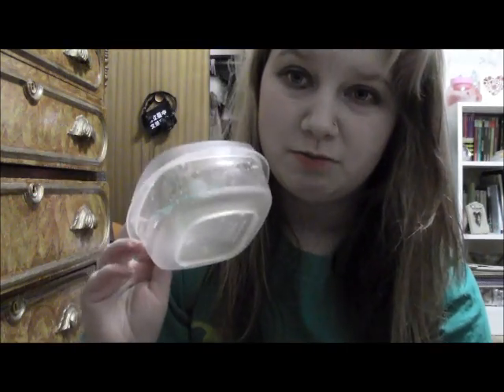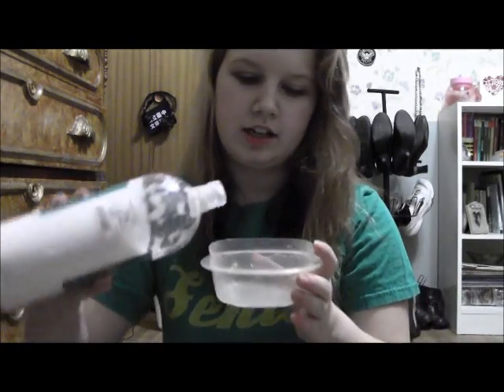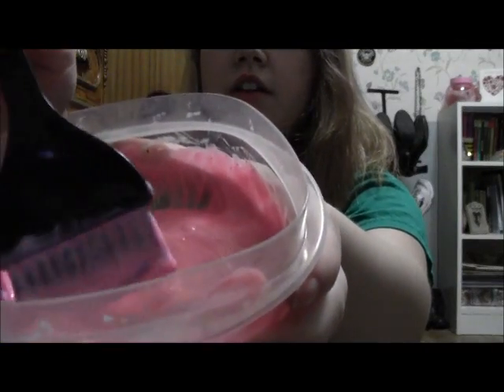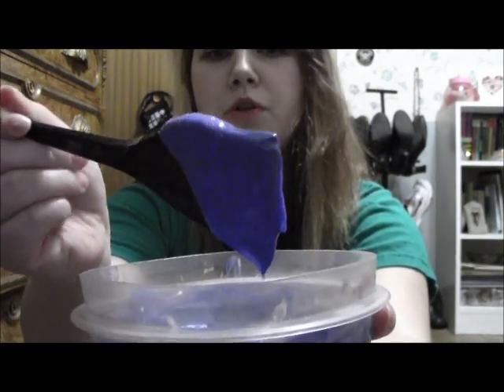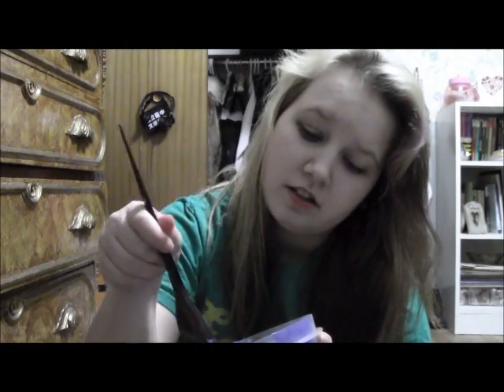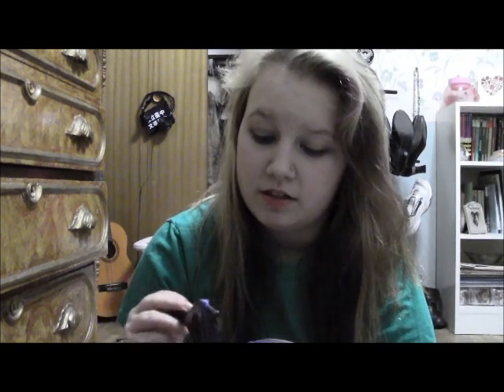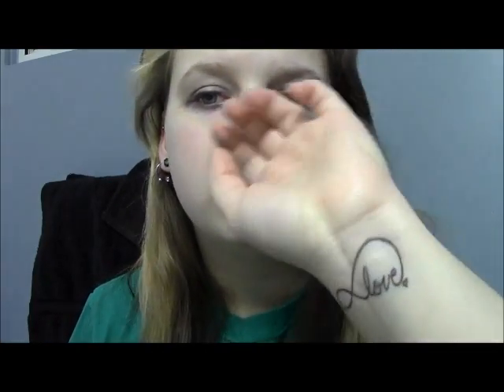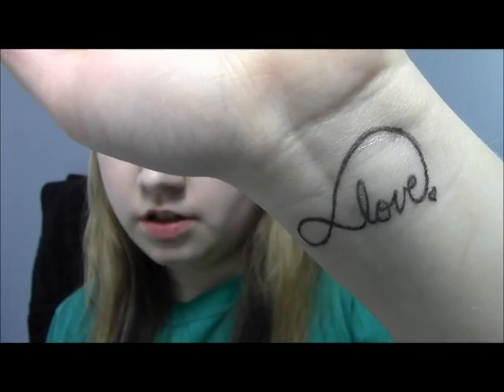GET RID OF BRASSY HAIR! :o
Hello everyone! Just Taylor here. This is a small video on how to get rid of brassy hair if you don't have toning shampoo/conditioner on hand.

All you need:
A container with a lid(one for shampoo other for conditioner)
brush or spoon
red and blue food coloring

This song does not belong to me, I just used it for background music.